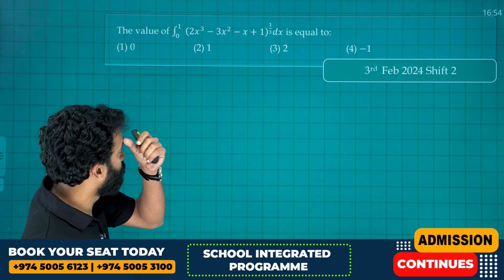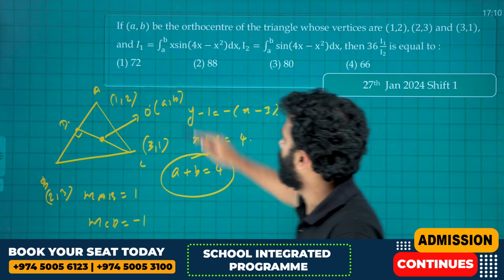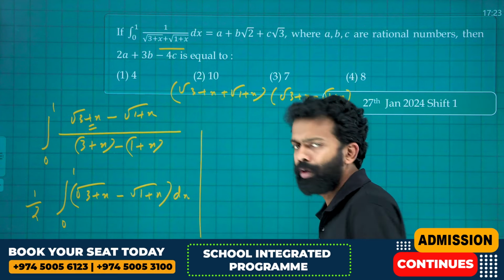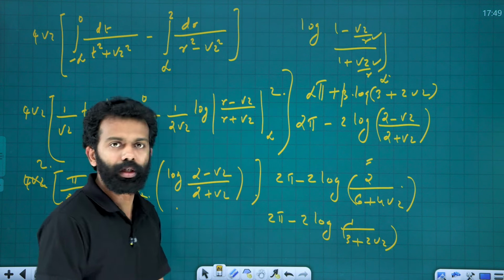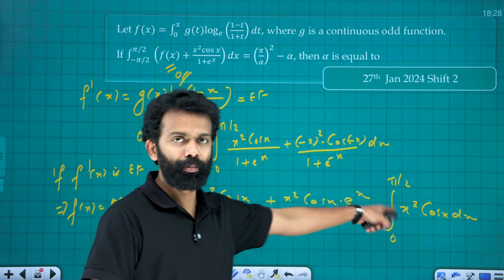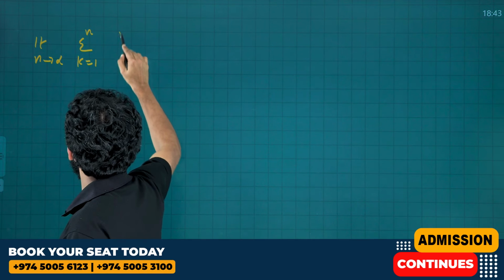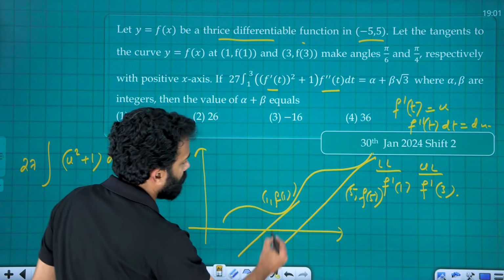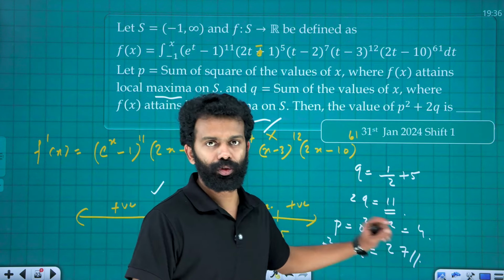JEE Main Mathematics PYQs 2024 - 25 | Definite Integration | JEE Main Maths PYQs 2024 & 2025 Part-2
Get ready to master Definite Integration in this insightful video dedicated to JEE Main Mathematics PYQs for 2024 and 2025! In Part-2 of our series, we unravel challenging questions from previous years, offering expert tips and tricks to simplify your learning process. Whether you're revising or starting fresh, this video is a must-watch! Click now to boost your confidence and knowledge!

➡️ Exam: JEE Main 2025
➡️ Subject: Mathematics
➡️ Chapter: Definite Integration
➡️ Topics Name: JEE Main Mathematics PYQs 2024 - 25 | Definite Integration | JEE Main Maths PYQs 2024 & 2025 Part-2